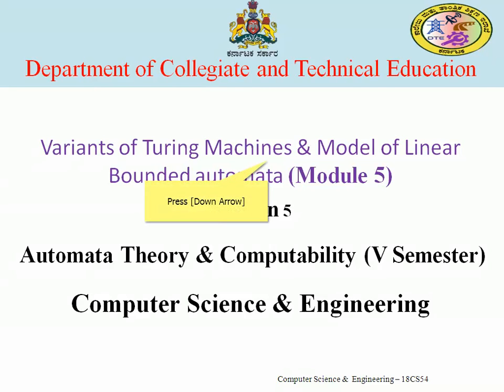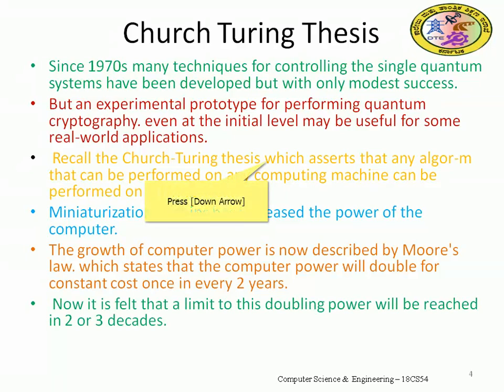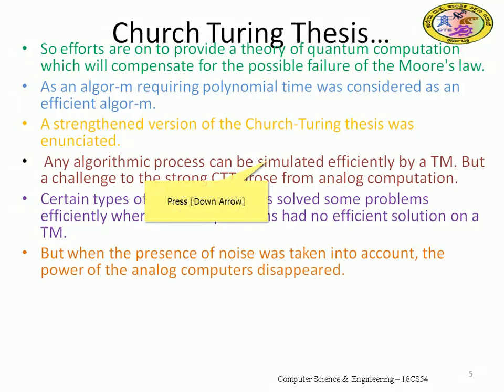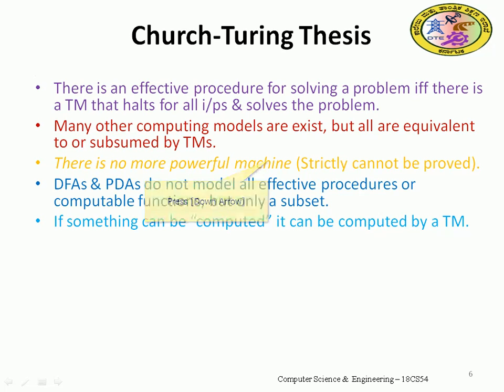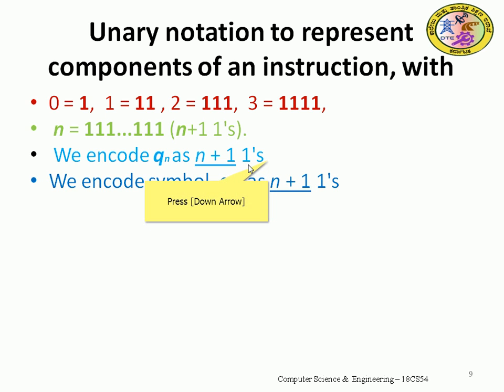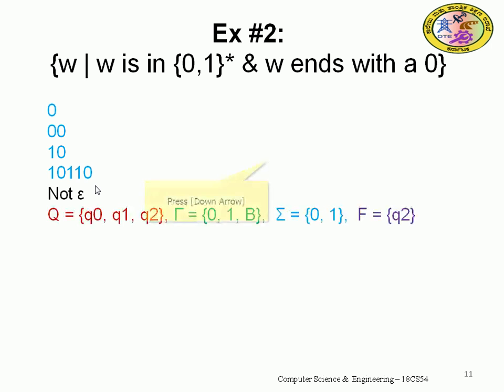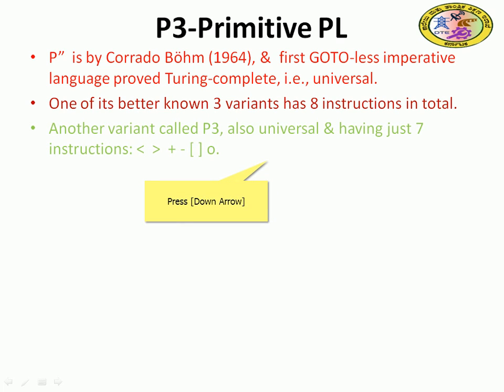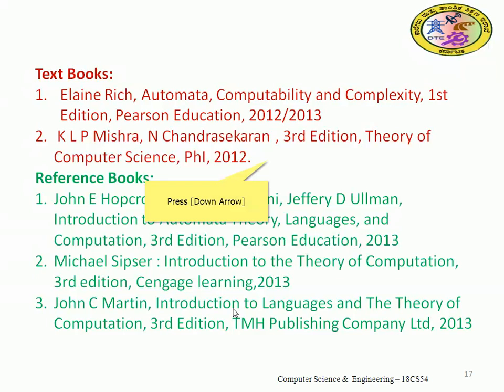18CS54_M5S5_VIDEO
18CS54_M5S5_VIDEO